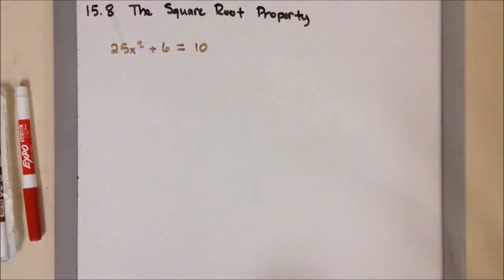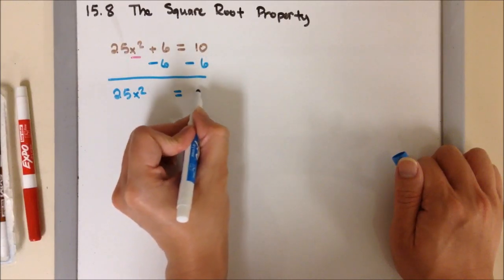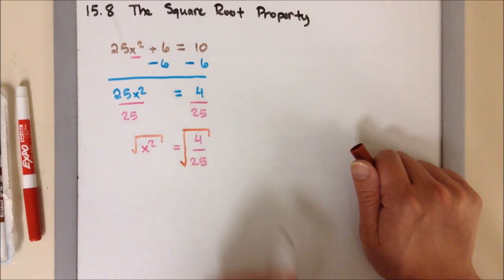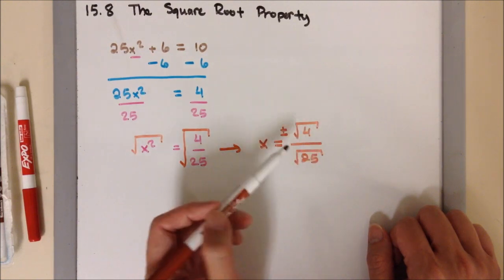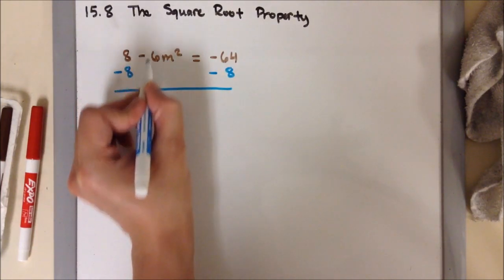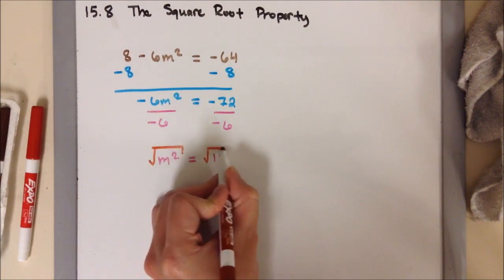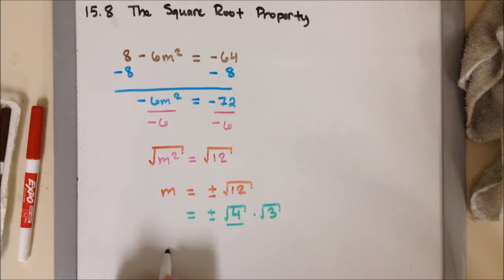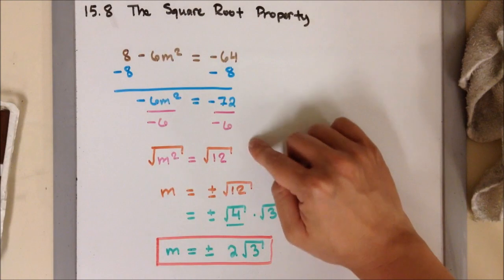CP 15.8A Solving Equations with Square Root Property